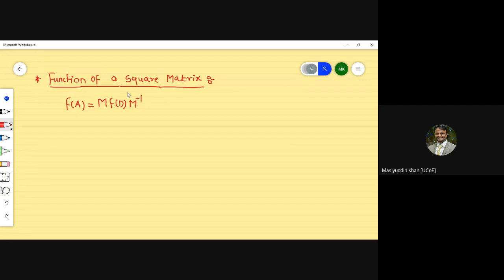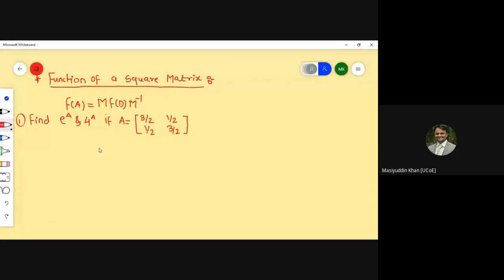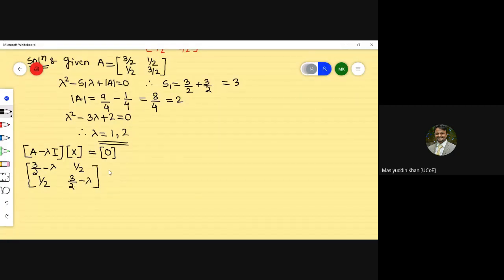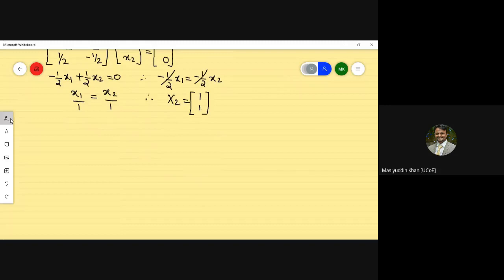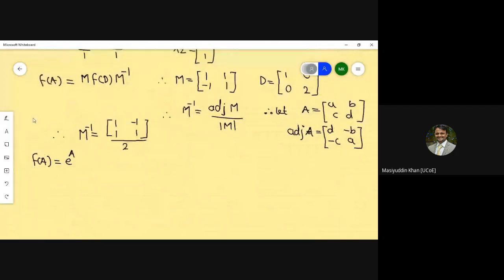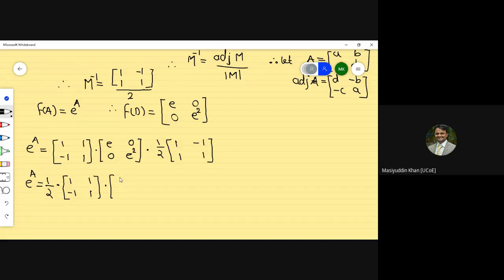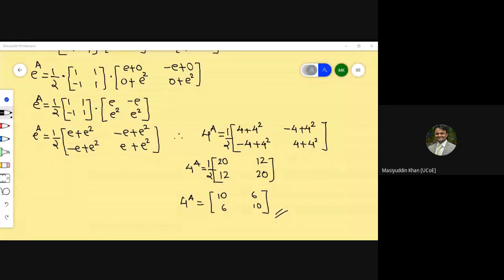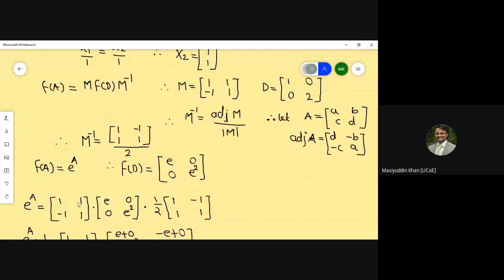Function of a Square Matrix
Function Of Square Matrix 2X2